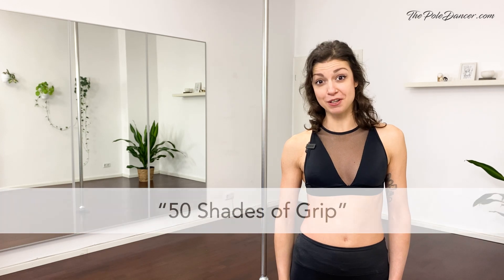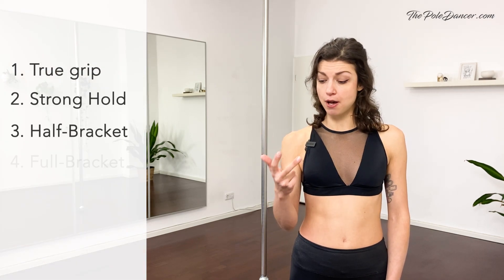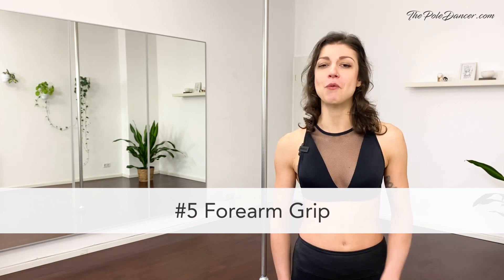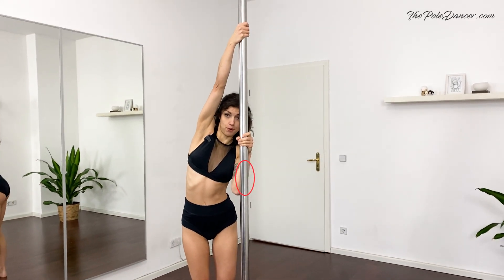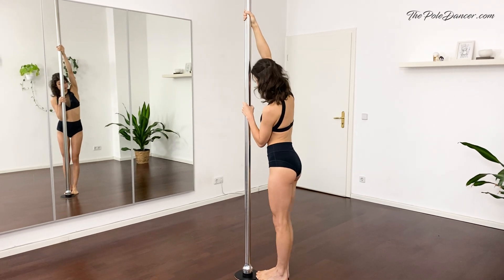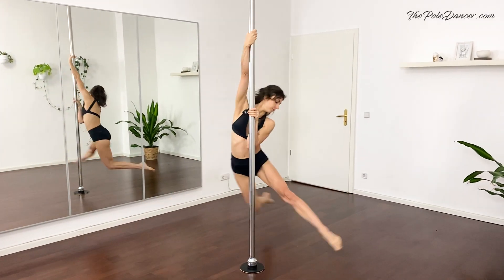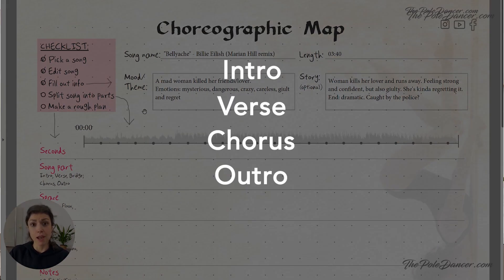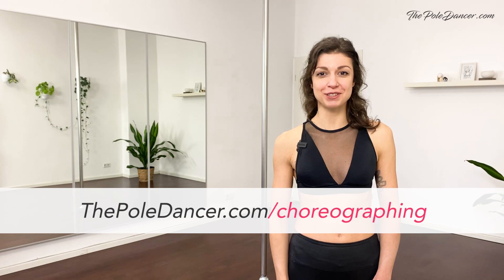Forearm Grip – Pole Dance Technique (Climbs & Transitions)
Get your FREE guide to choreographing from scratch

What you get:
✓ Actionable steps for creating a choreo, even if you're not inspired
✓ Template for structuring your choreo and planning out the creative steps
✓ In-depth guide on how to use the Choreographic Map (with a real choreography as an example)

0:00 Intro
0:39 Forearm Grip
0:51 Spot the Mistake!
1:19 The correct technique
2:34 Start choreographing from scratch